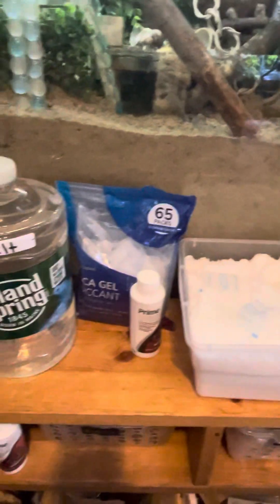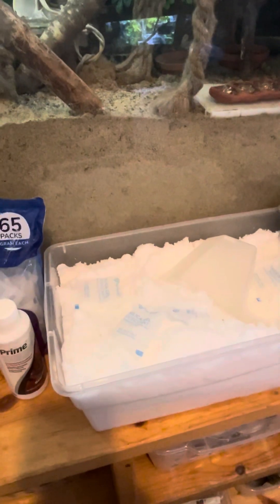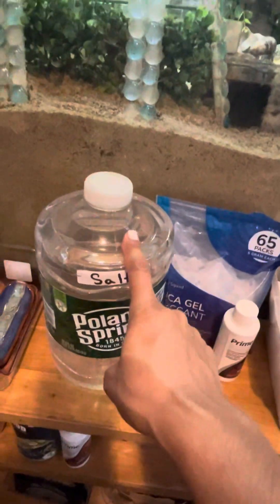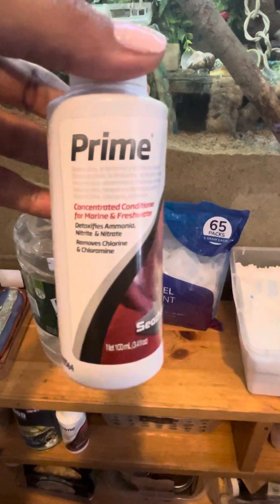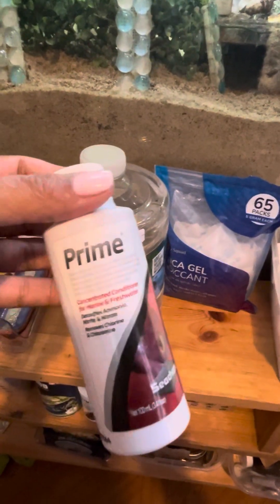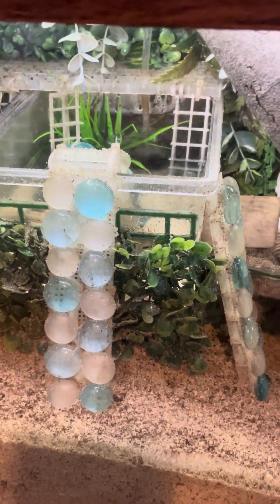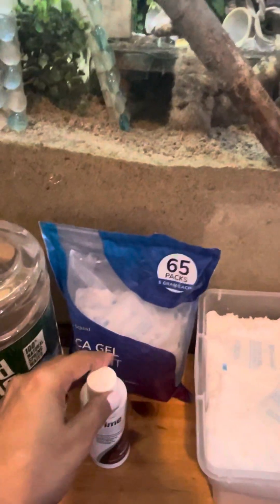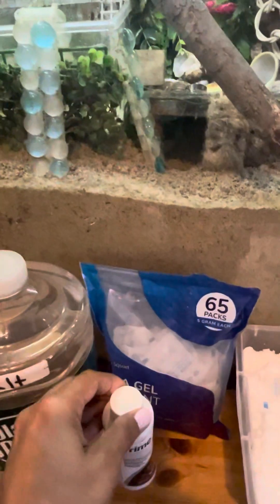How to mix instant ocean salt water.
Acknowledgment
The insights and opinions in this video are my own, but these resources helped shape and inform the content shared.!
The information shared in this video is based on research from the following trusted resources
I’ve included all the resources I used for this video in the description below. The insights and opinions in this video are my own, but these resources helped shape and inform the content

Instant Ocean Marine salt

Instant Ocean Sea Salt (10 gal)

Seachem Prime Fresh and Saltwater Conditioner - Chemical Remover and Detoxifier